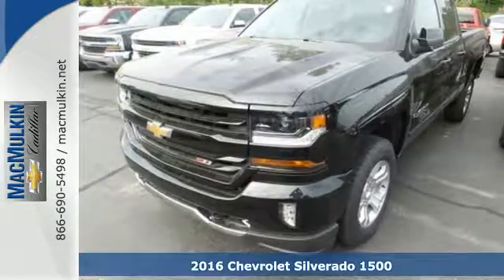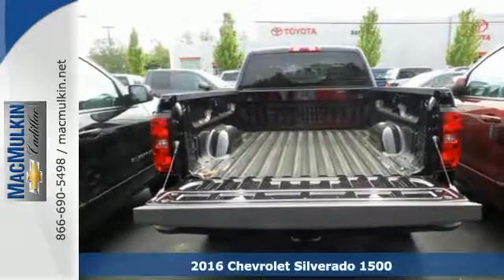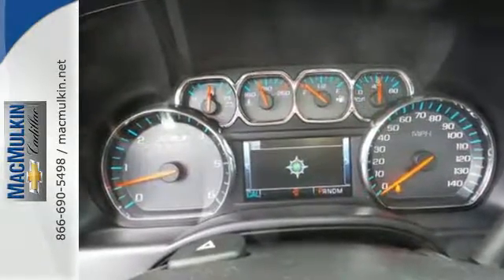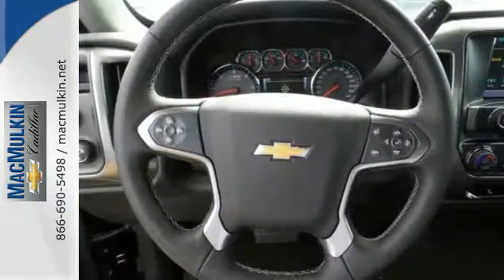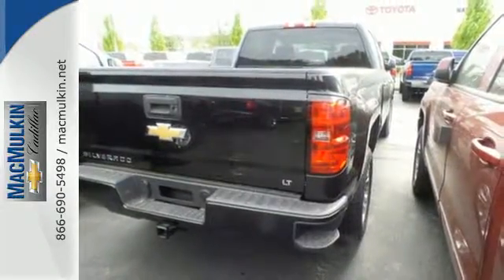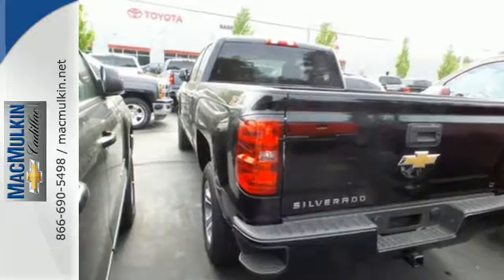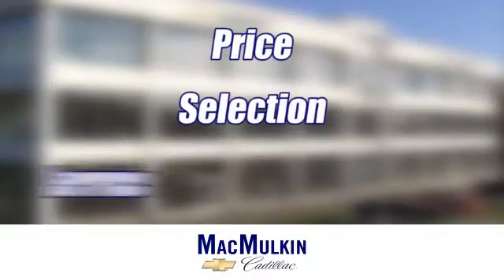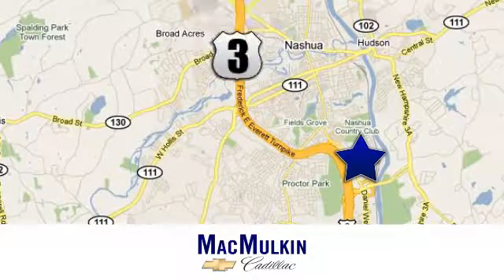2016 Chevrolet Silverado 1500 Nashua, NH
Year: 2016
Make: Chevrolet
Model: Silverado 1500
Trim: LT
Engine: 5.3L
Transmission: Automatic
Color: Black
Interior: Jet Black
Stock #: T8781
VIN: 1GCVKREC0GZ254367
PRICE GOOD THROUGH 05/31/2016 (31) All applicable rebates to dealer. Must trade 1999 or Newer Vehicle. Must qualify for Lease Loyalty/Competitive Lease rebate. See dealer for complete details.

Address:
3 Marmon Drive